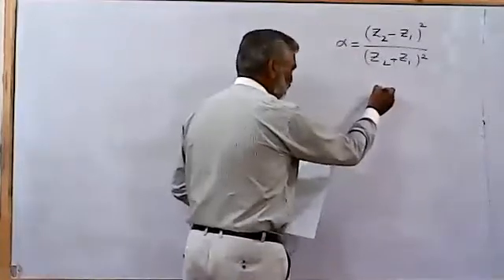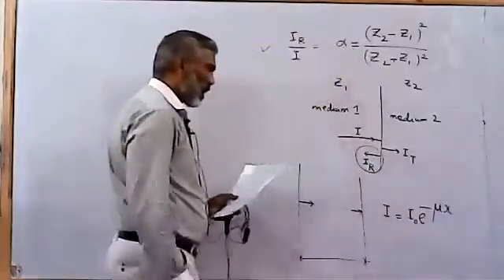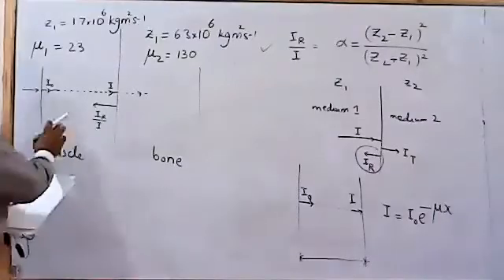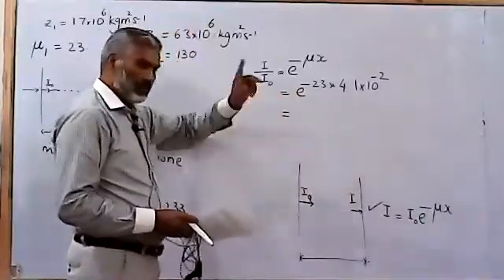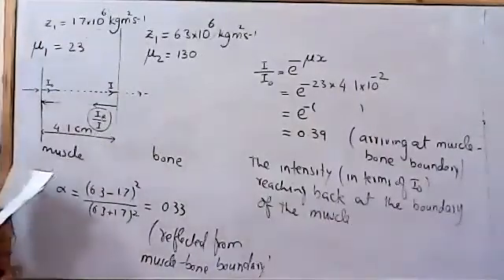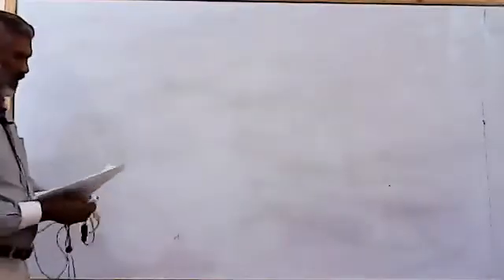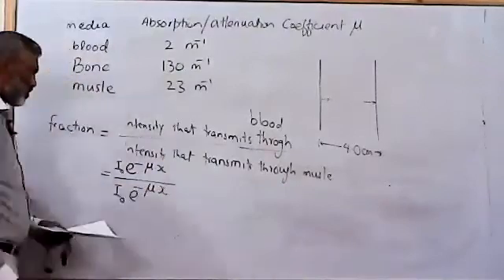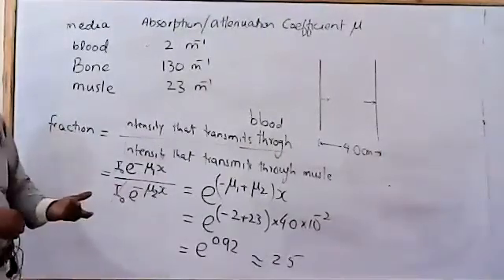12/08 WED PHYSICS A2